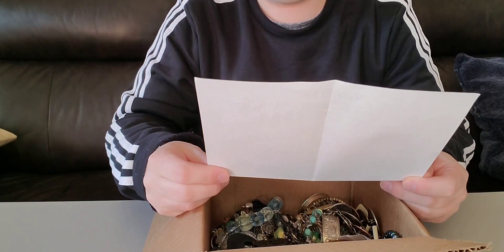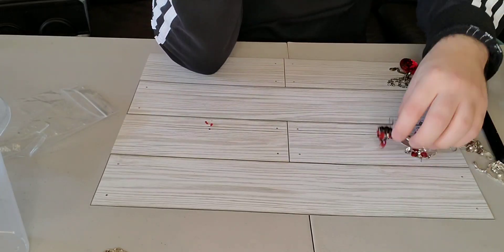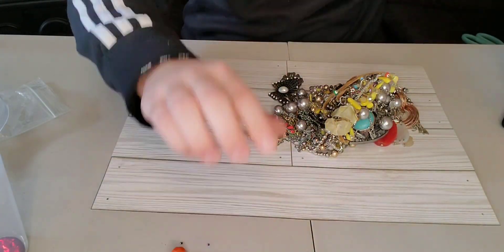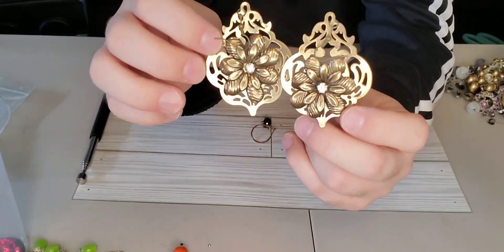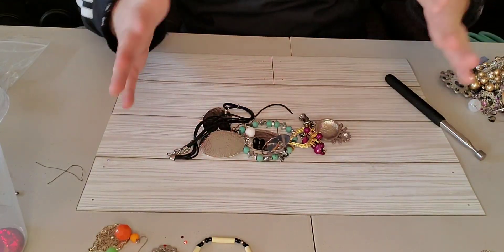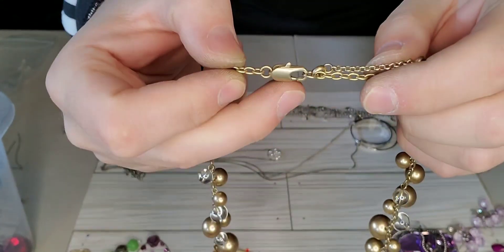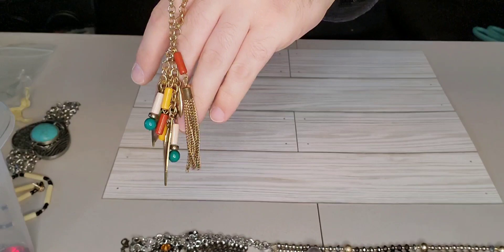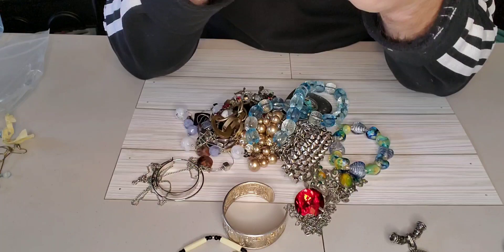5lb Goodwill Jewelry Jar Unboxing from Florida! 925 Silver, Lucky Brand and More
Also go check out Collectibles4Resale & Loved&Found! Their channels are linked below! ❤

OR  My Poshmark Account!